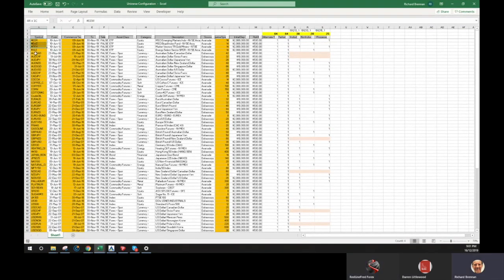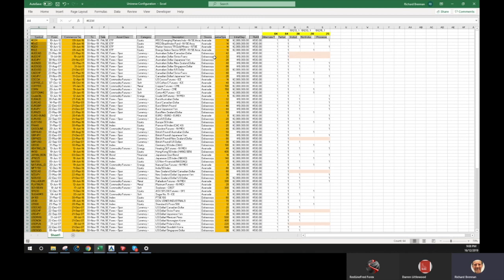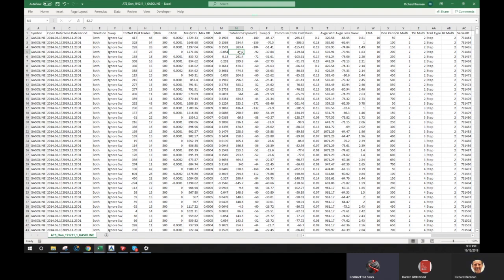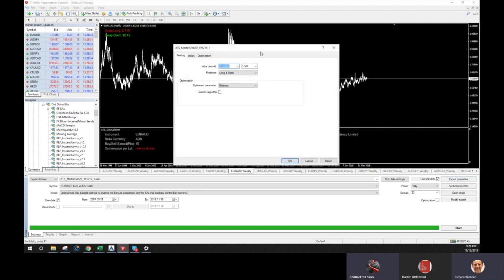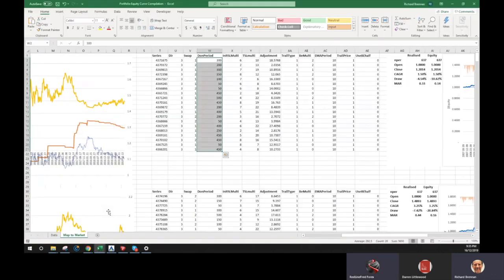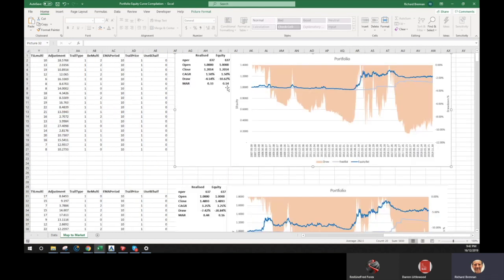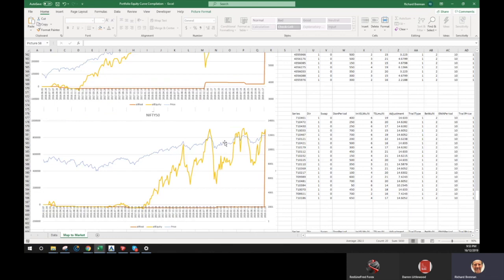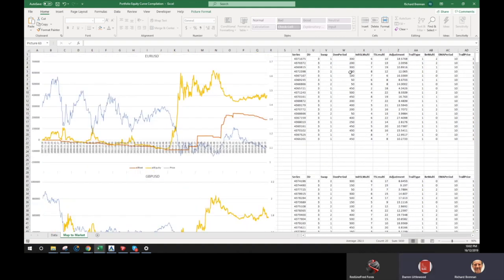Trader Outpost Podcast Ep03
In episode 3 we take a look visually at map to market and how we avoid curve fitting by design